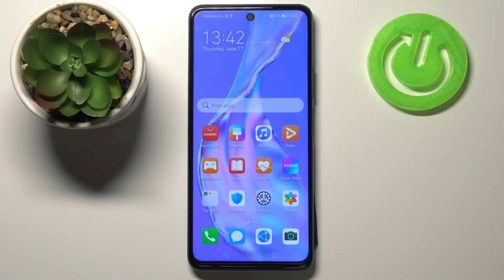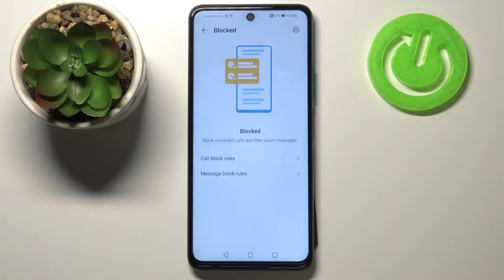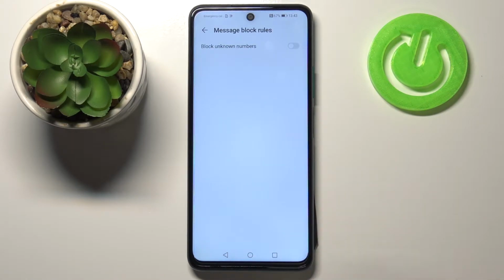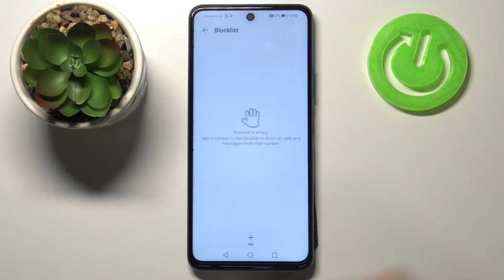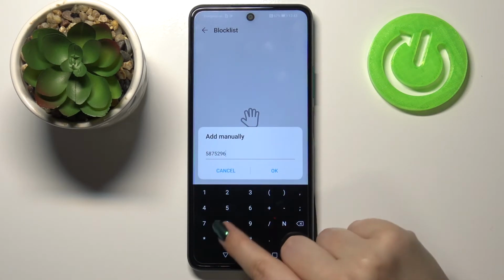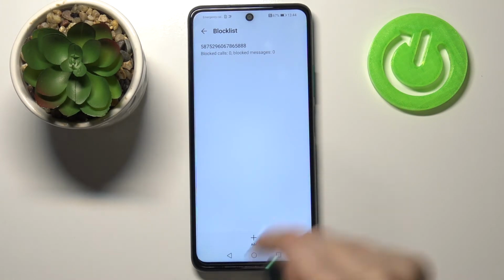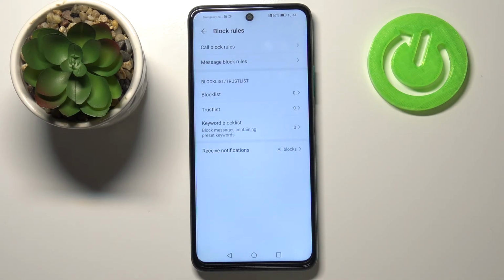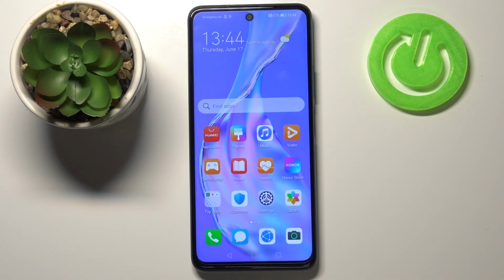How to Block Number in HONOR 10X Lite – Create Blocklist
Interested in how to block the number in HONOR 10X Lite? Do you want to check out how to create a blacklist in HONOR 10X Lite? We would like to present the video guide, where we teach you how to create a blacklist in HONOR 10X Lite. If you are having a problem with an annoying number in the Honor device, you should learn the attached instructions to find out how to smoothly add the unwanted number to your Honor blacklist. Find out the attached video to smoothly and easily create a blacklist and make sure that all the most annoying contacts have no access to disturb you anymore. Visit our HardReset.info YT channel and many useful tutorials for HONOR 10X Lite.

How to reject a number in HONOR 10X Lite? How to block contact in HONOR 10X Lite? How to create a blacklist in HONOR 10X Lite? How to block caller in HONOR 10X Lite? How to add contact to blacklist in HONOR 10X Lite? How to block contact in HONOR 10X Lite? How to get rid annoying numbers in HONOR 10X Lite?